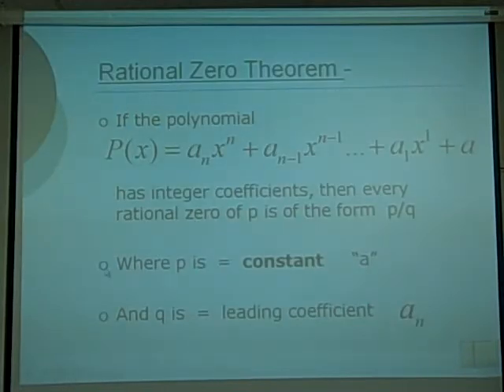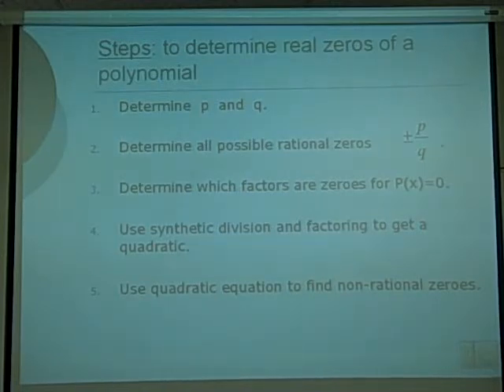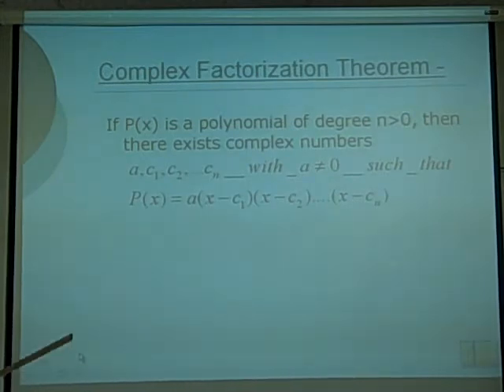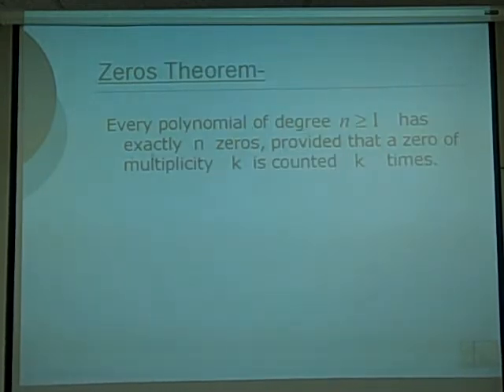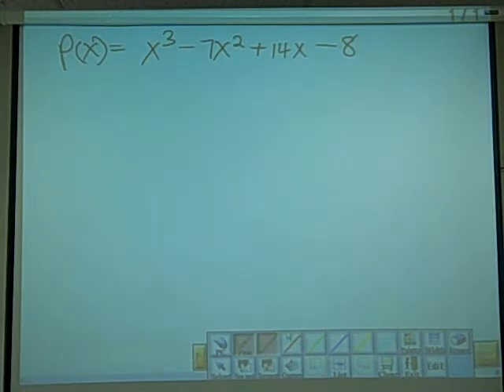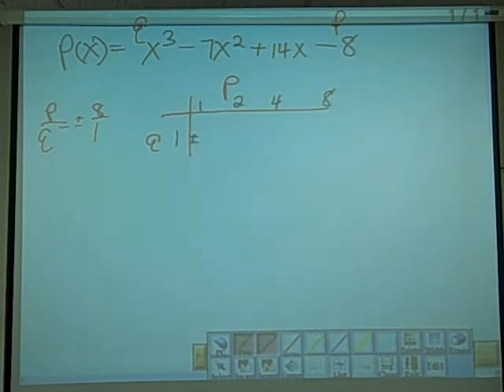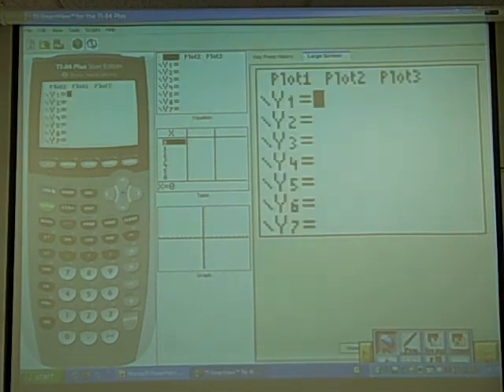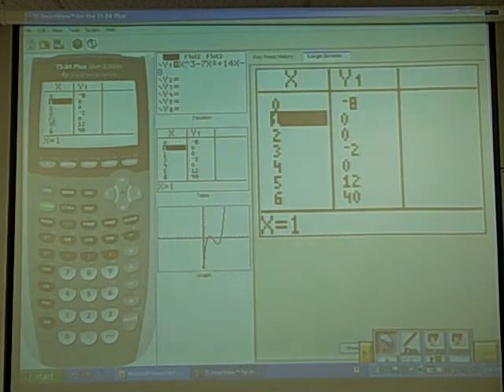171 L15 a.AVI